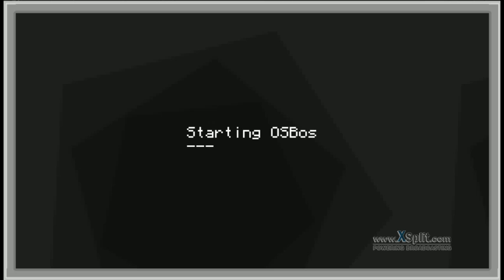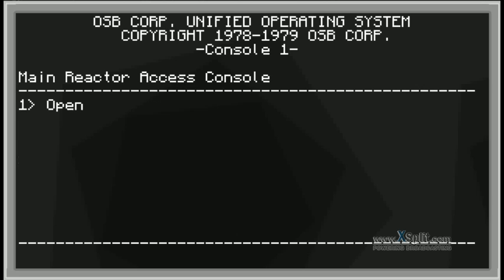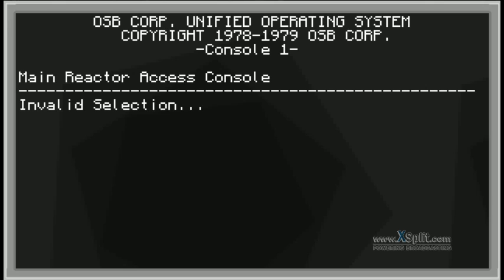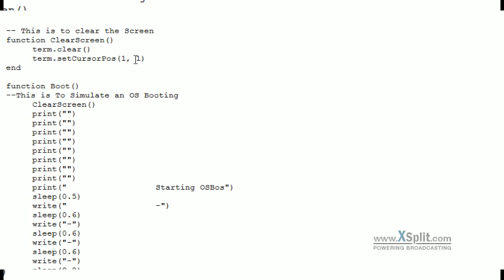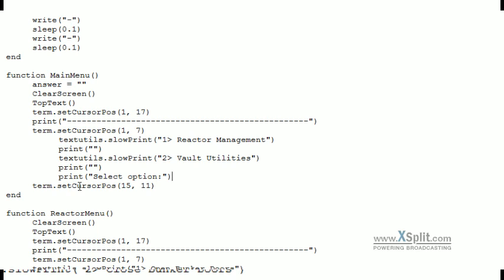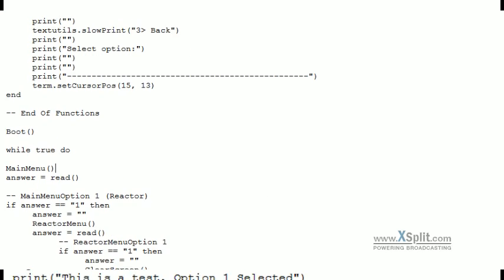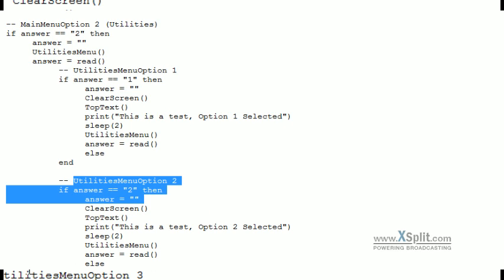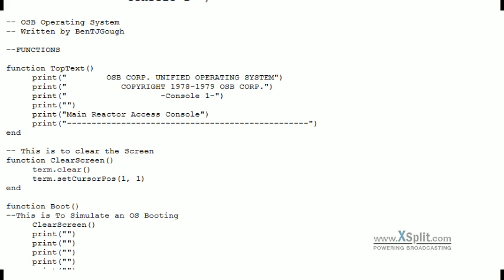Tekkit Computercraft Operating System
I'm coding an Operating system for a Project on Tekkit, I will be adding Email and a few other things. I was going to edit this video to cut out some um-ing and ah-ing and such but it was much faster to do it uncut :) Hope you don't mind